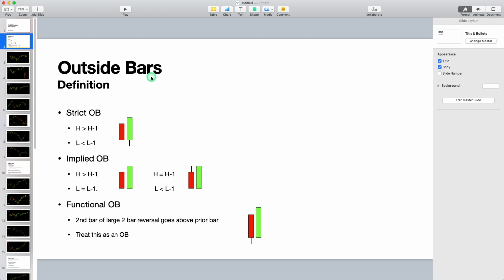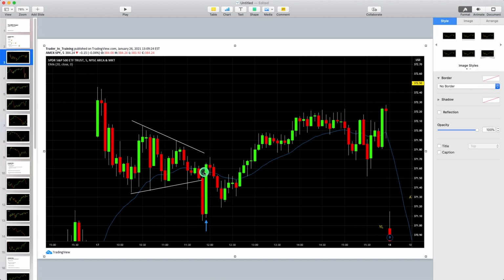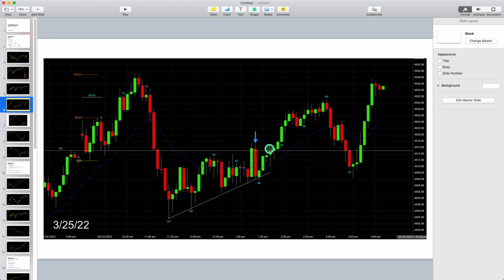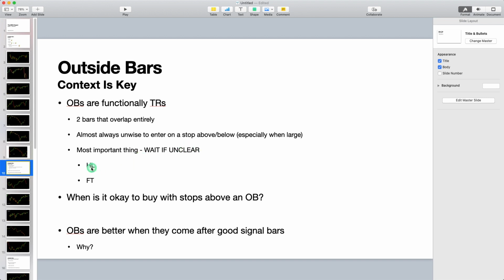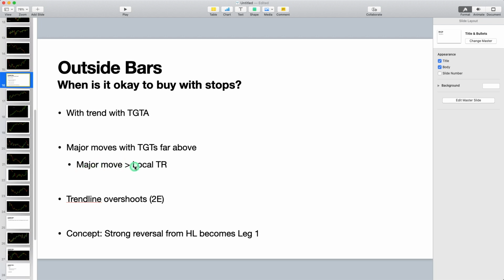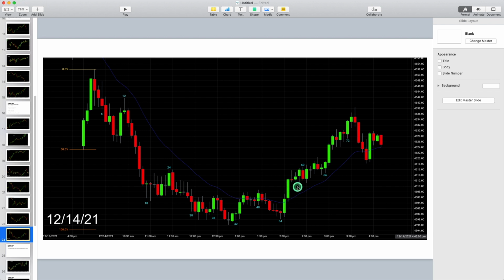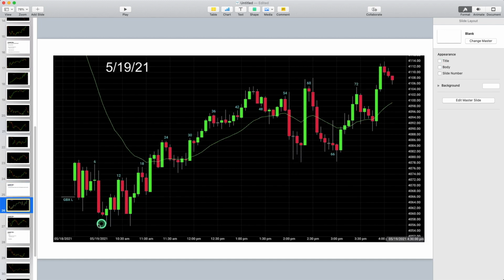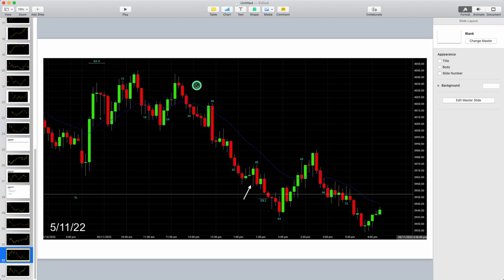Trading Price Action Trends: Chapter 7 - Outside Bars (BPA Project)